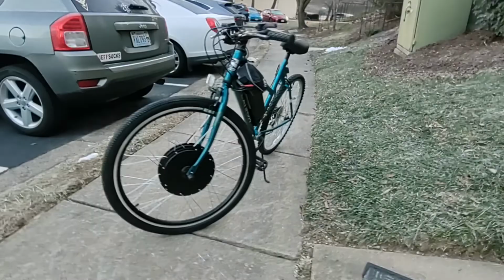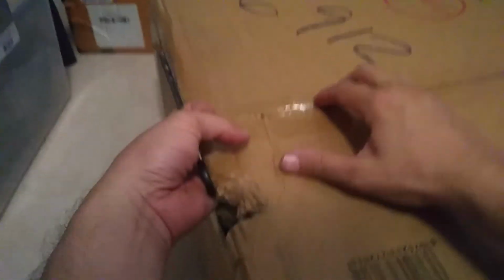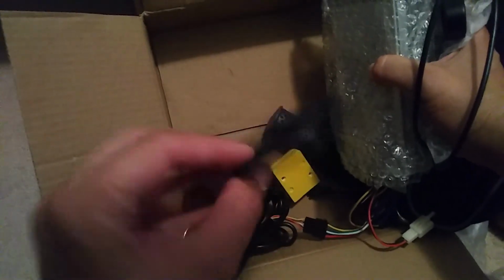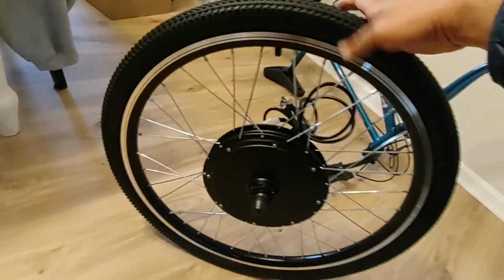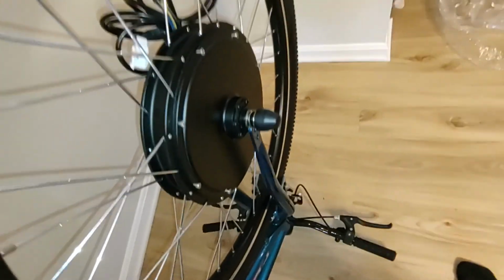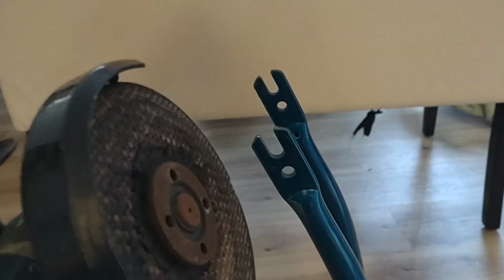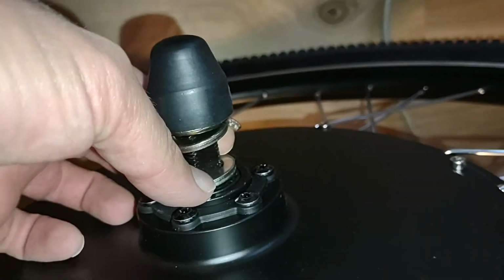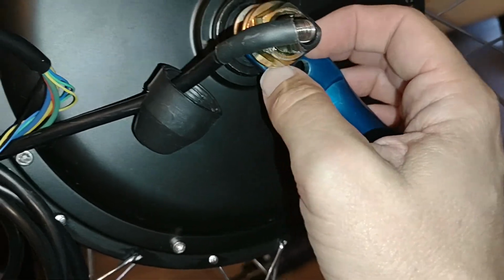DIY Electric Bike Conversion! Part 1 - Hub Motor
Have you ever gone bike riding, and had sooo much trouble climbing that one big hill!?? Not with an electric bike.. Just turn the throttle on the bike up, and get zooming right on over, no problem! You can add these ebike conversions to ANY of your favorite bikes.. even the one you already have! They are fast.. this one goes 25 MPH... and you can go even faster.. if you peddle as well.. and assist the motor! These things are Sooo Much FUN to ride!, They are light weight.. and No Gas Required!! In this first video, I show how to do the hub motor conversion..  It is the first step in converting your regular peddle bike, into a speed demon Electric Bike! Very Cool!

The one I used is no longer available..
but here are some examples of Front Hub motors for e-bikes

153news.net